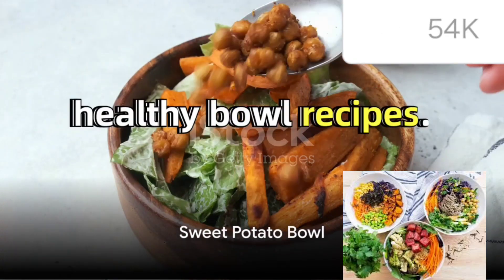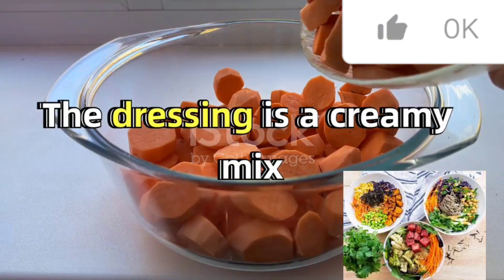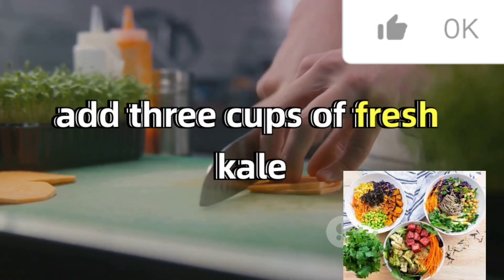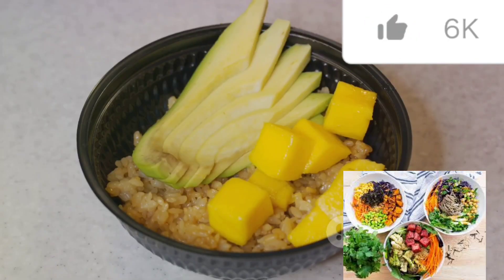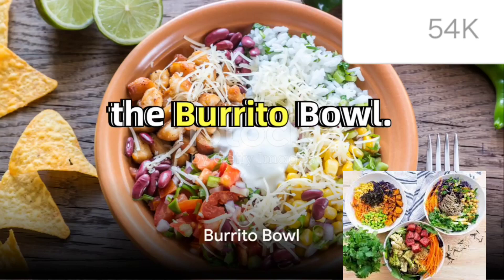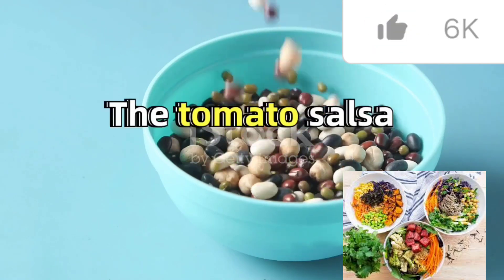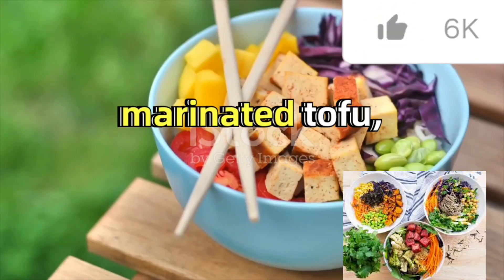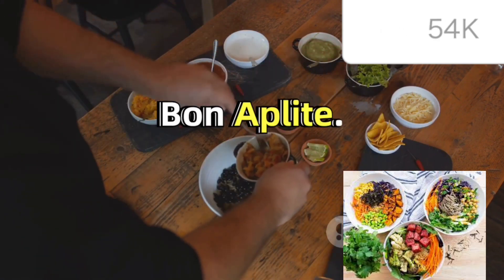Delicious Vegan Bowl Recipes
3 Delicious Vegan Bowl Recipes..

Are you tired of the same old recipes and looking to try something new and exciting? Look no further! In this video, we are going to show you how to prepare three incredibly delicious and healthy vegan bowls. These recipes have been tried and tested, and we can assure you that they are absolute winners!

Whether you've been a vegan for years or are just curious about incorporating more plant-based meals into your diet, these bowls are sure to impress. We've carefully selected ingredients to create a harmonious blend of flavors and textures that will leave your taste buds singing.

Join us as we take you step-by-step through each recipe, highlighting useful cooking techniques and tips along the way. From a refreshing and vibrant Buddha bowl to a hearty and satisfying Mexican bowl, we've got something for everyone.

Not only are these bowls incredibly tasty, but they are also packed with nutrients that will nourish your body and leave you feeling energized. We've made sure to include a variety of colorful vegetables, plant-based proteins, and healthy fats to provide a well-rounded and balanced meal.

So, if you're ready to take your vegan cooking skills to the next level or simply want to add some new and exciting dishes to your repertoire, this video is a must-watch!

OUTLINE:

00:00:00 Sweet Potato Bowl
00:00:43 Tropical Bowl
00:01:18 Burrito Bowl
00:01:50 Summary

vegan, plant based, wfpb, healthy, oil free, whole food, whole food plant based, bowls, Fivesec Health App, recipes, easy